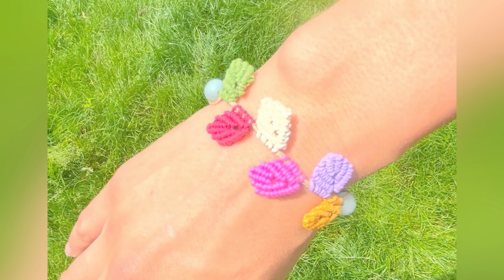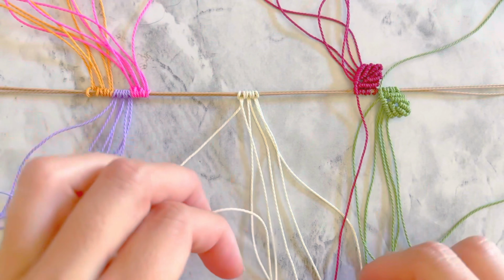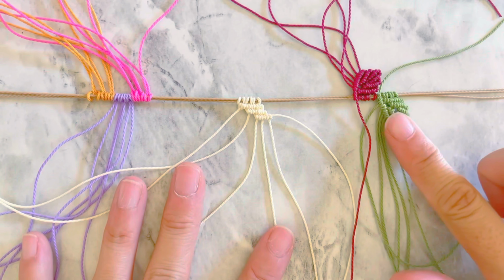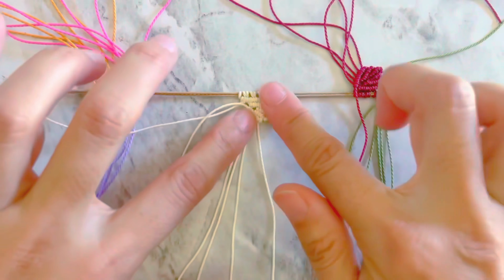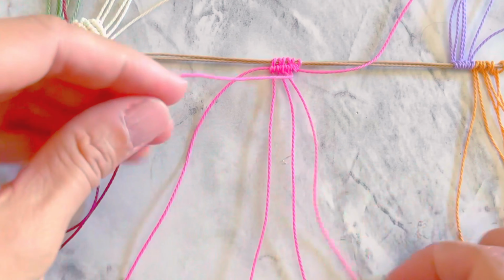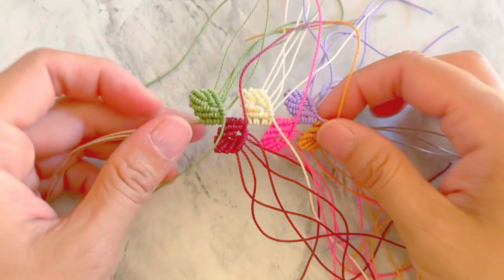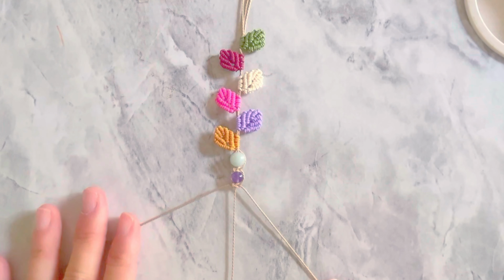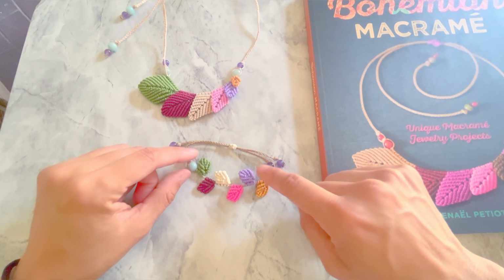!Step-by-step! How to make a Macrame Leaf Bracelet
On its way!